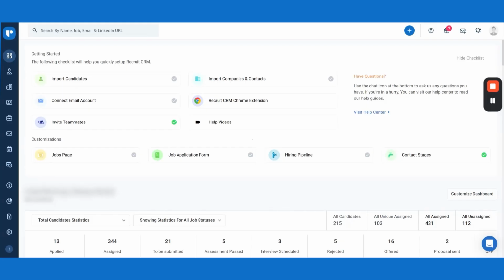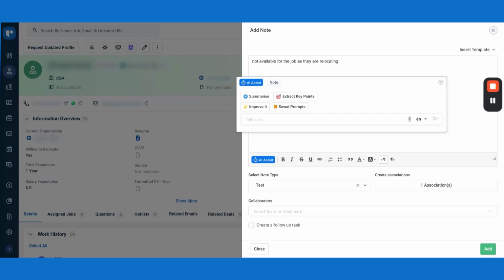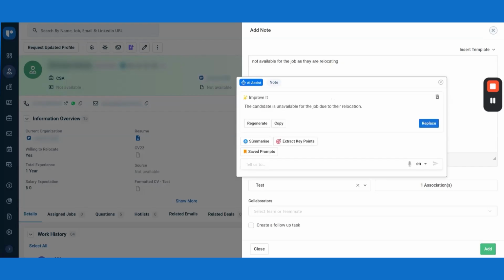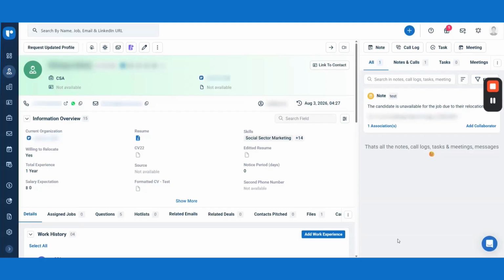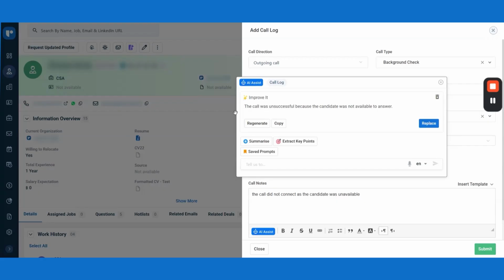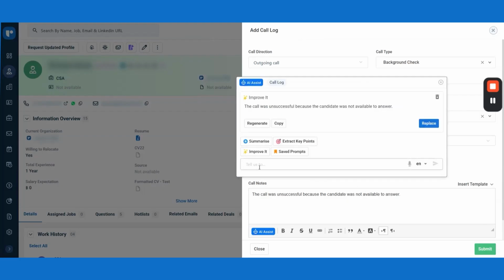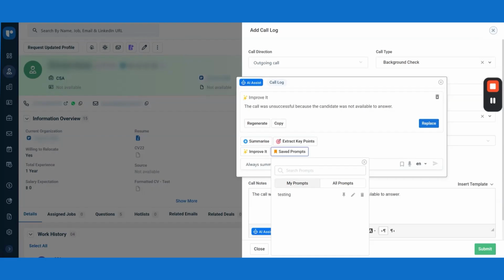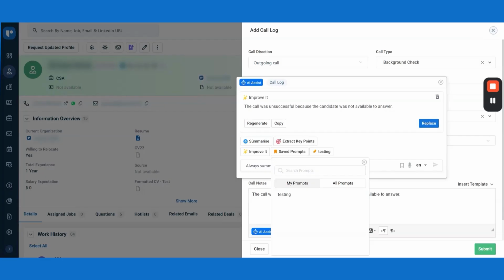How to use AI Assist for notes and call logs in Recruit CRM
Learn how to use AI Assist in Recruit CRM to summarize notes, extract key points, improve your writing, and create custom prompts. This video also shows how to use AI Assist for call logs, save and manage custom prompts, and understand monthly AI usage limits.